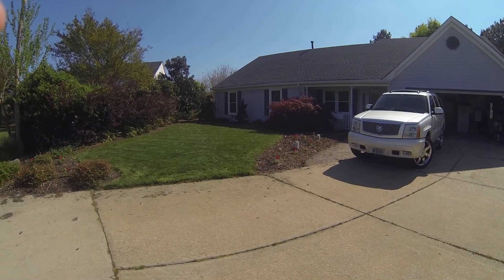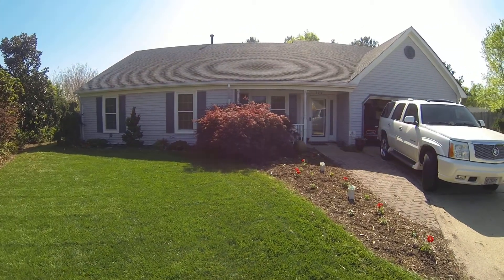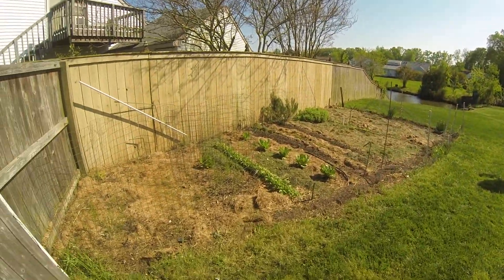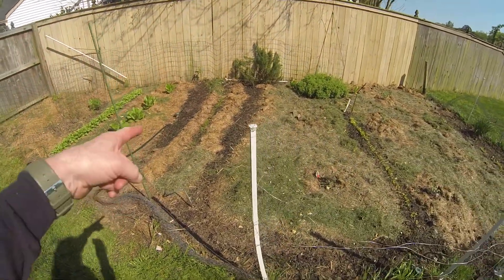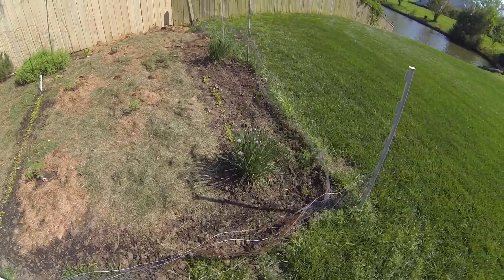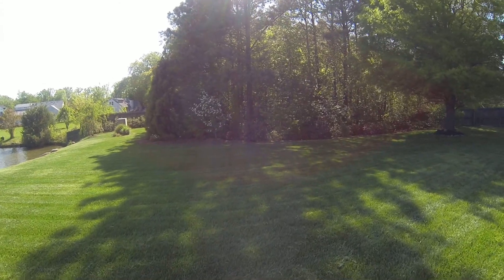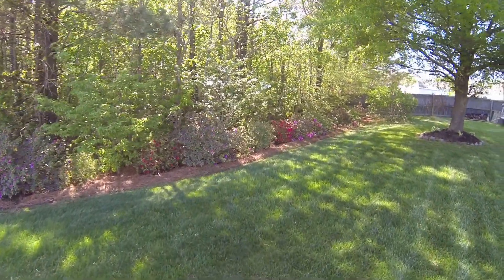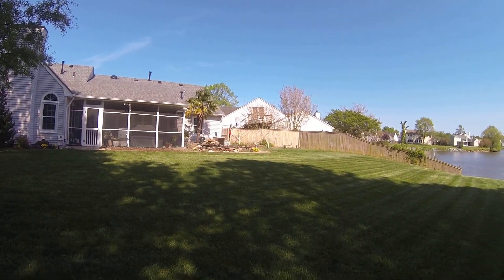LaHalen - Lawn spring '13